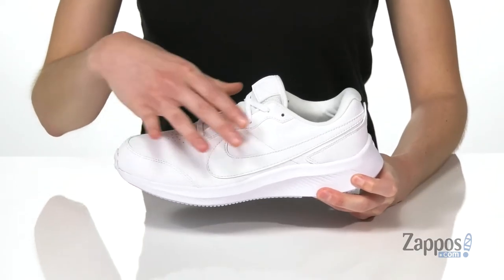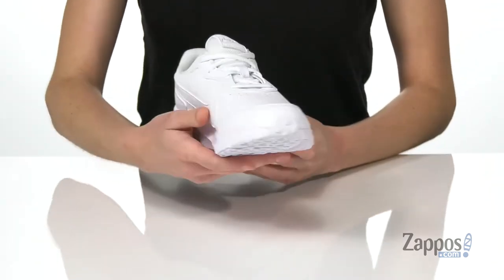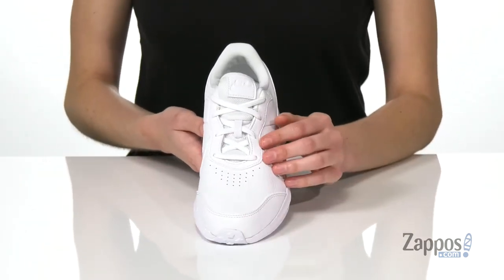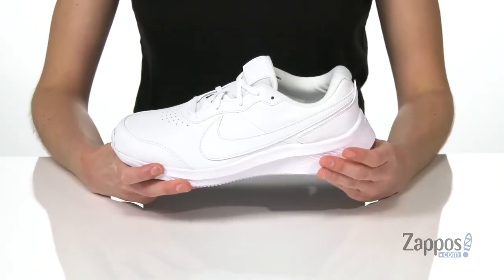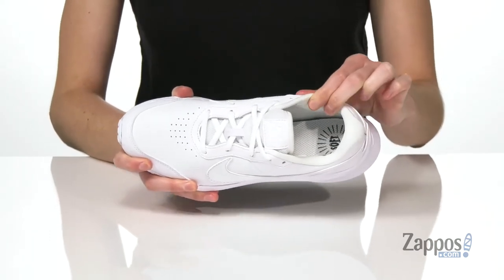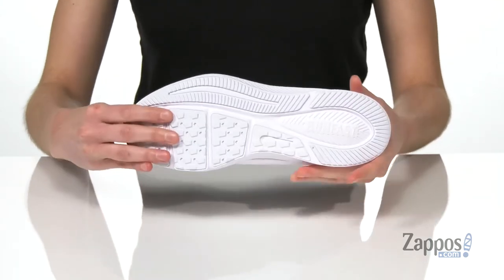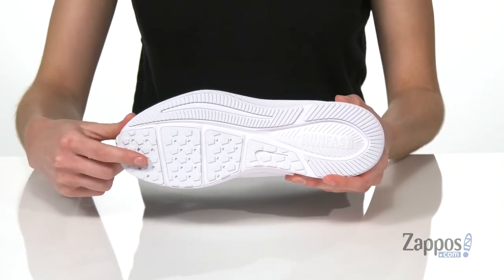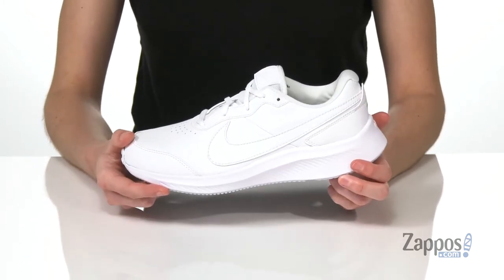Nike Kids Varsity Leather (Big Kid) SKU: 9411744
Get your kiddo to join the squad with the Nike&reg; Kids Varsity Leather sneaker. These low-tops are designed with  durability in mind. Mix in soft cushioning, and the sky's the limit with every step.
This versatile round-toe sneaker features a round-toe silhouette, traditional laces, and a padded comfort collar to ensure all-day comfort.
Stars are molded into the rubber outsole for a stellar look, while also providing durable traction.
Imported.